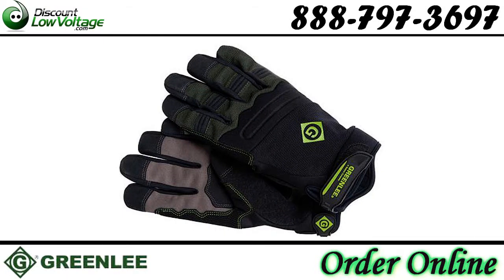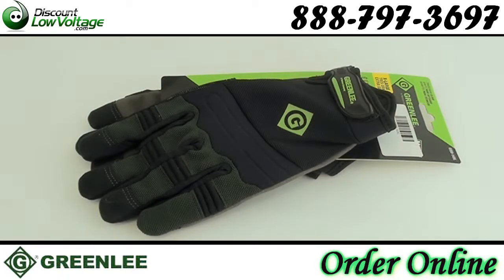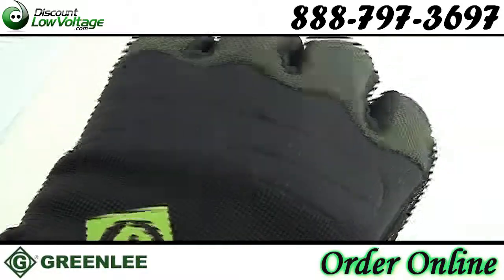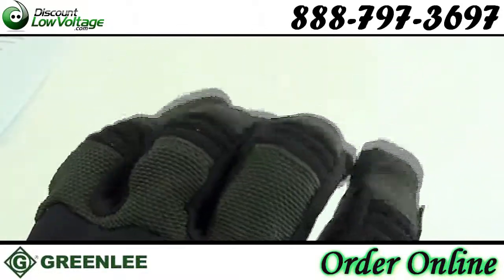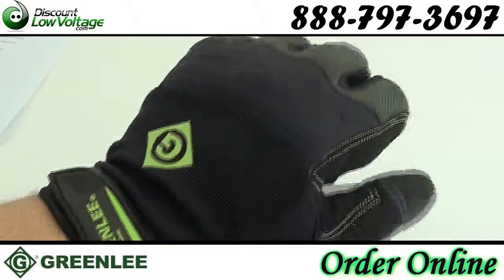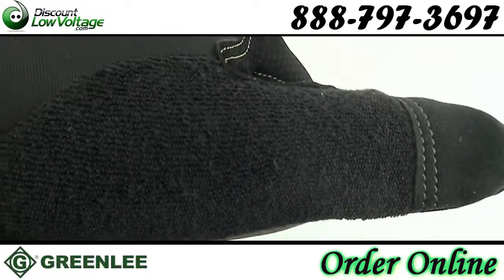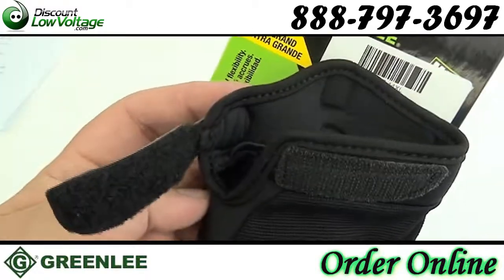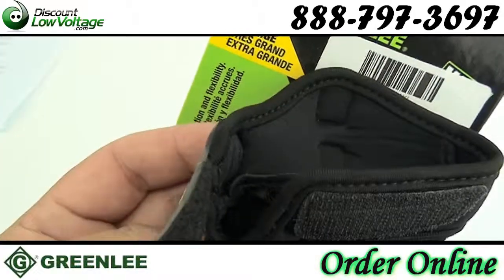Greenlee Safety Work Gloves | 0358-14L | 0358-14XL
Greenlee tradesman safety gloves, part # 0358-14L and 0358-14XL